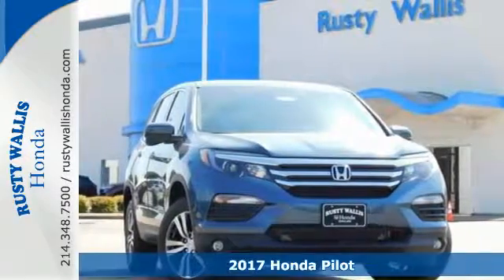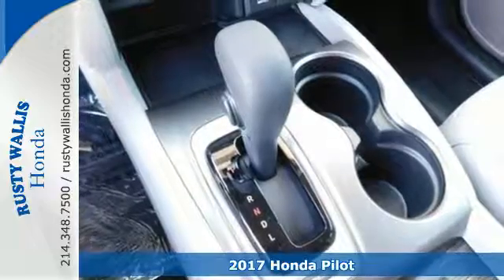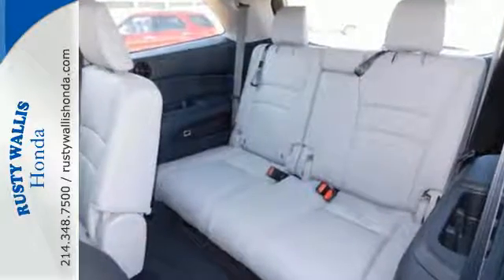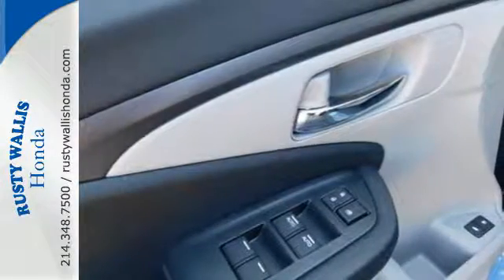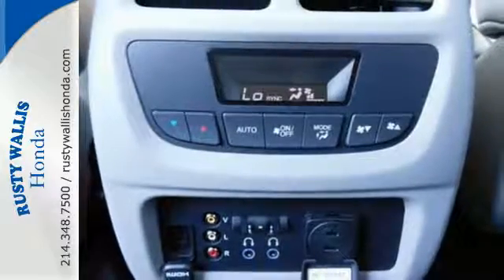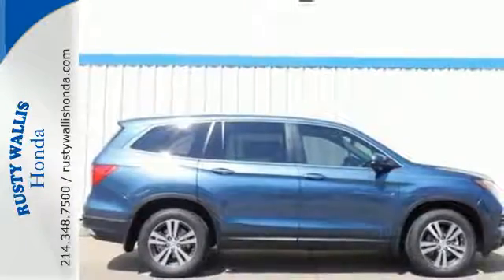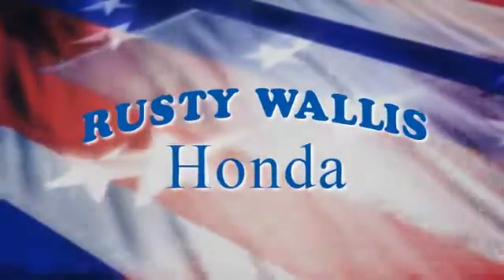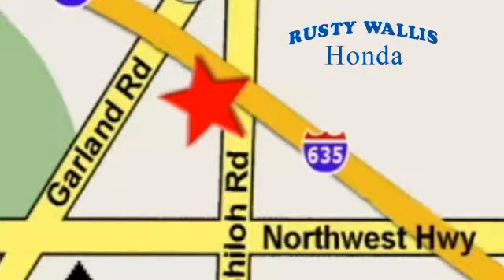2017 Honda Pilot Dallas TX Fort Worth, TX #171088 - SOLD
Year: 2017
Make: Honda
Model: Pilot
Trim: EX-L w/RES 2WD
Engine: 6 Cyl - 3.5 L
Transmission: Automatic
Color: Steel
Interior: Gray
Stock #: 171088
VIN: 5FNYF5H82HB011054

Address:
12277 Shiloh Road